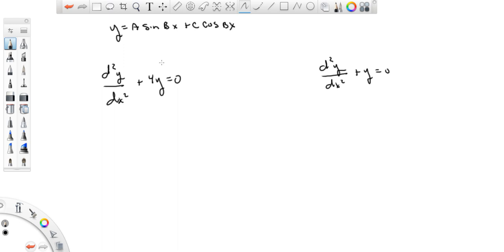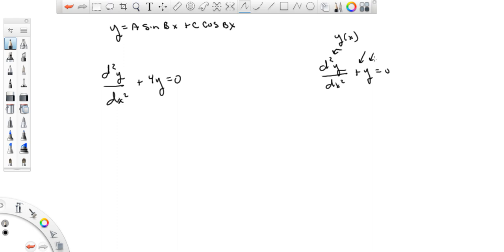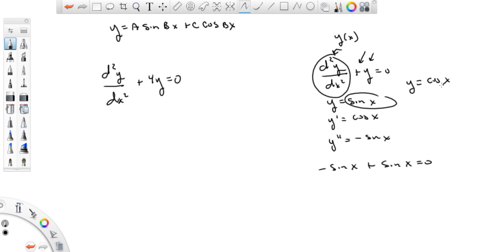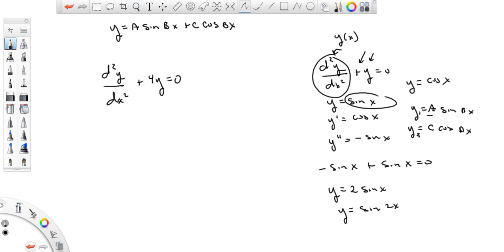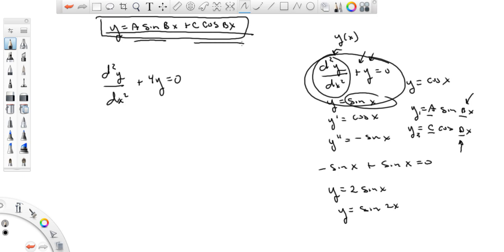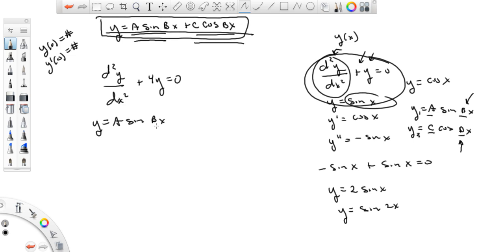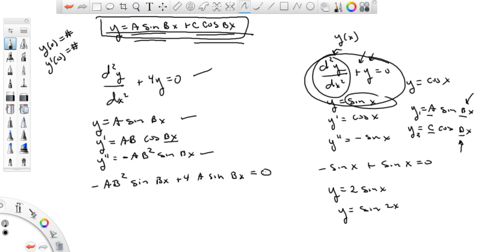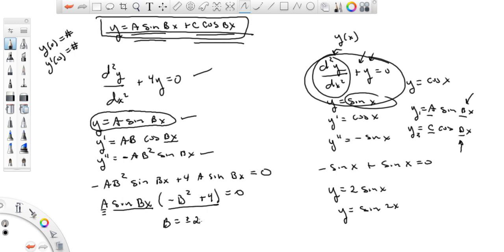intro to solving second order DEQ